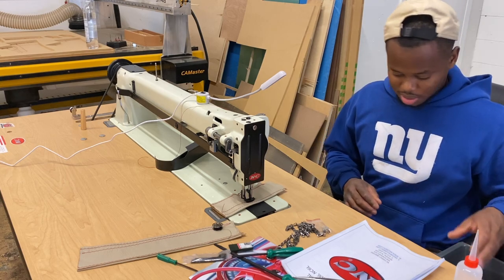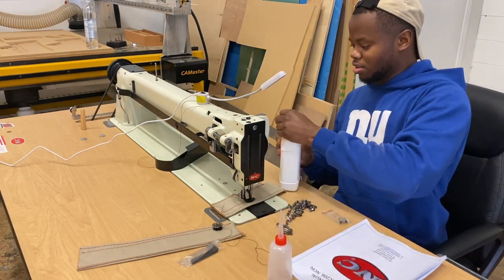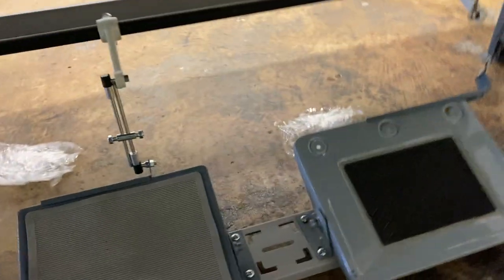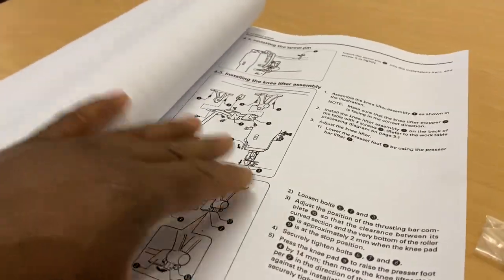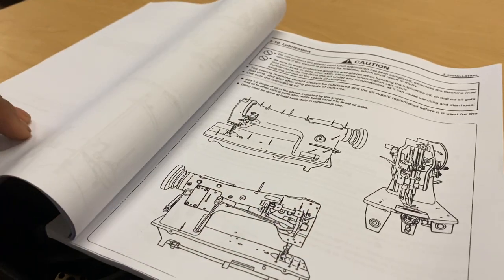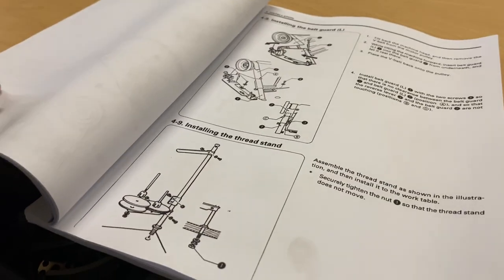TAKING DELIVERY OF OUR NEW LONG ARM SEWING MACHINE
@stevedavis_cg IS MY ONLY IG

I DO NOT OFFER ANY MECHANICAL WORK OR BODY WORK AS A SERVICE❗️❗️❗️

AUTHORIZED DEALER FOR:

APEX AUTO LEATHER
AUTO CUSTOM CARPETS INC
DAKOTA DIGITAL
SKAR AUDIO
TIARRA GRILLES
TIMPANO AUDIO